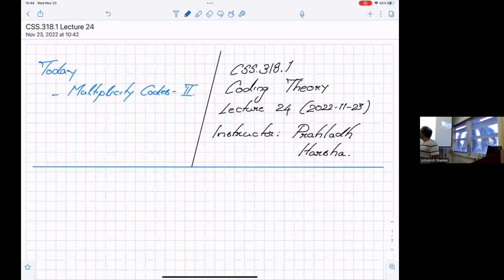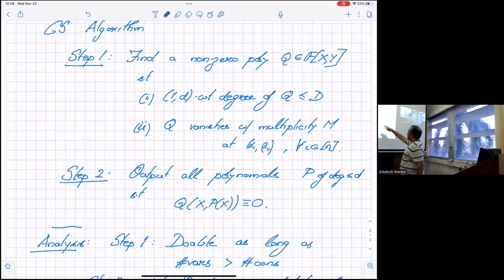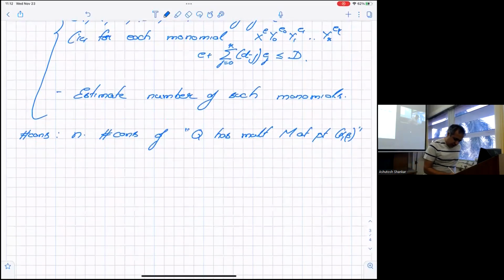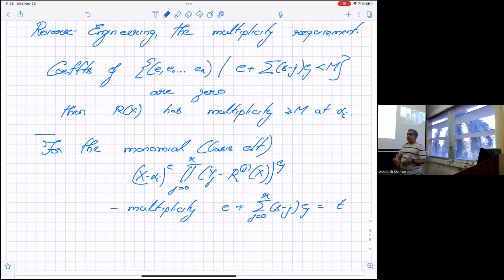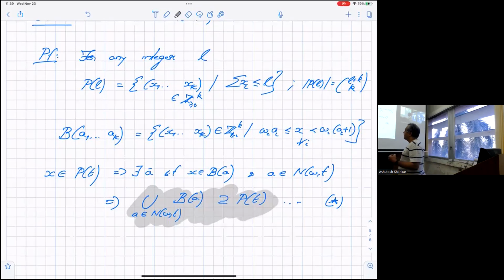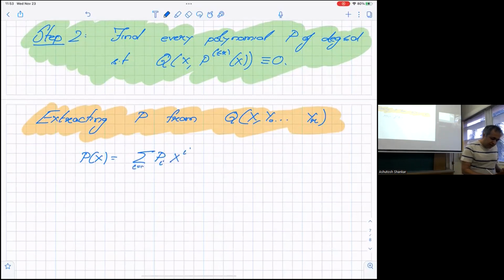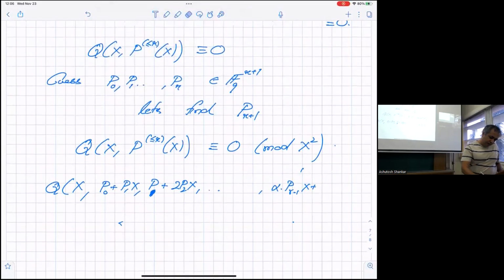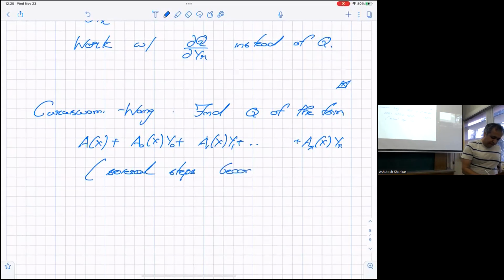[CSS.318.1] Coding Theory Lecture 24: Multiplicity Codes - II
List-decoding univariate multiplicity codes

Time: Mon-Wed 09:30-11:00
Location: A201
Instructor: Prahladh Harsha
Teaching Assistant: Ashutosh Shankar